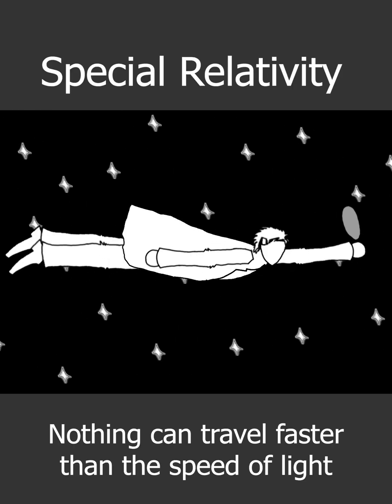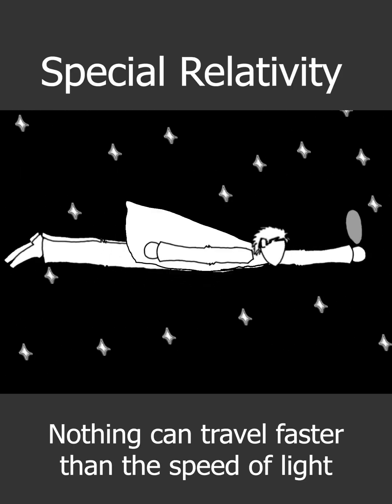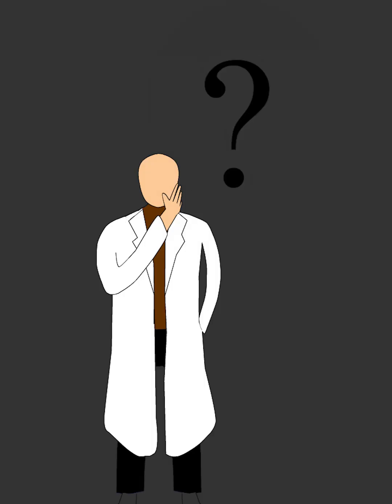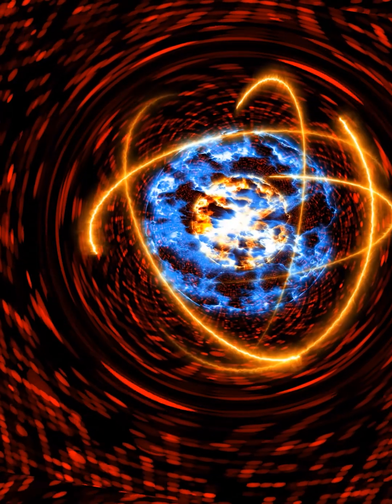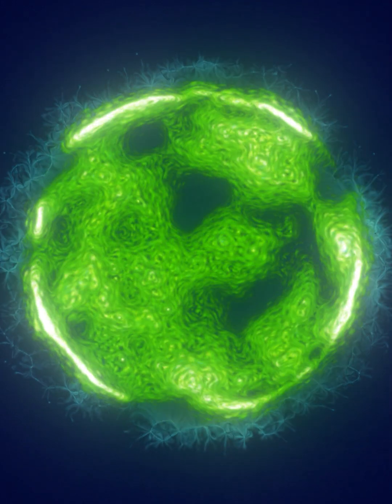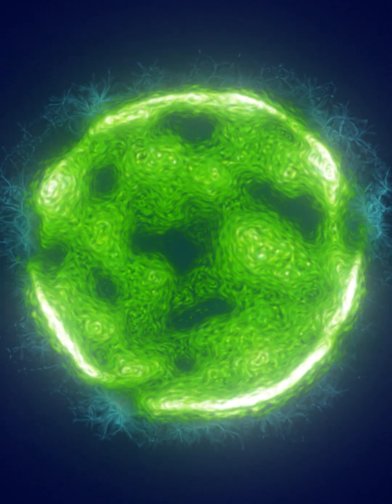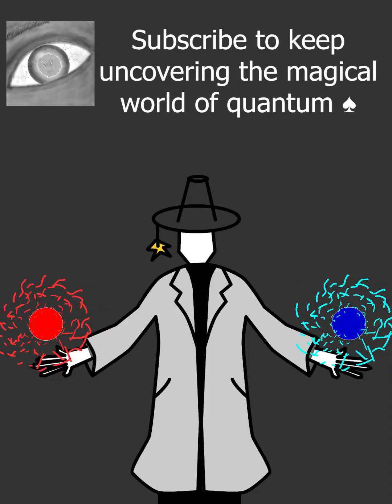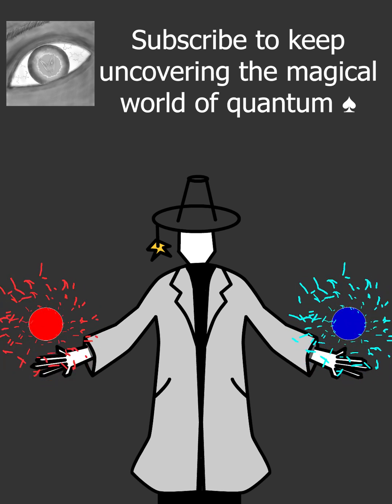specialrelativity speedoflight quantummechanics quantumphysics relativity quantumentanglement